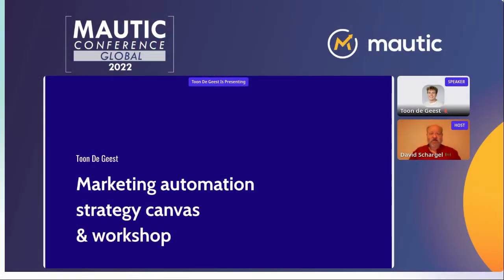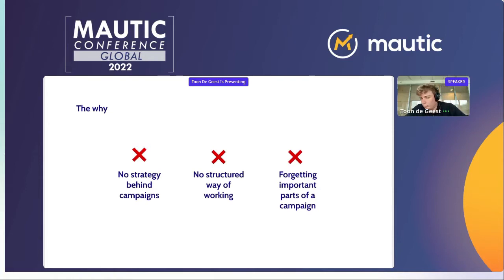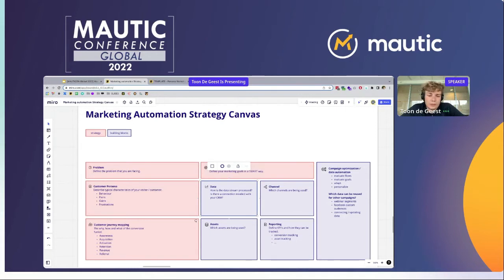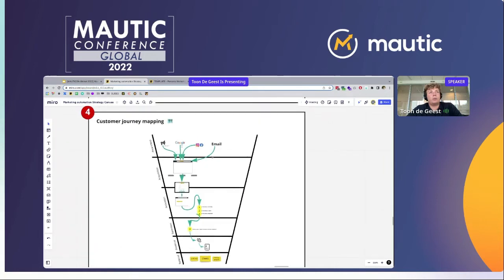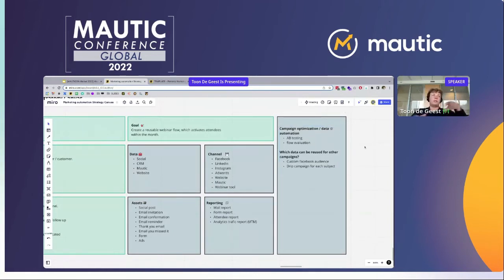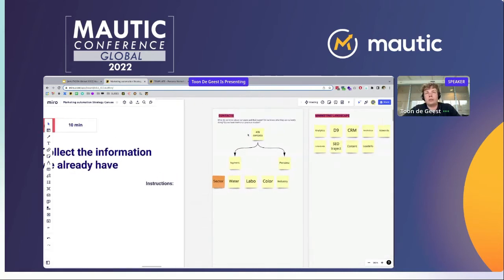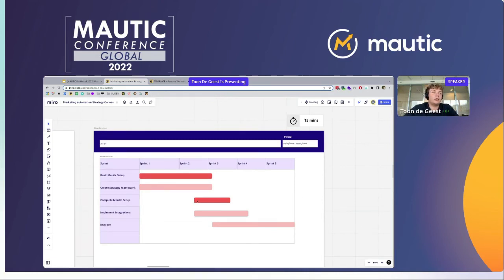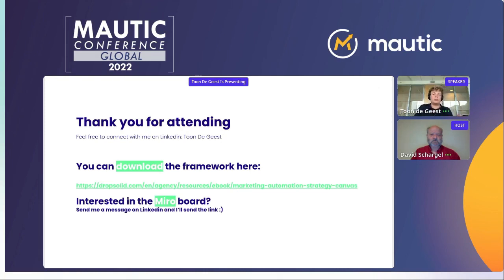Strategy canvas - how to start with marketing automation fit it in your marketing strategy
Building a successful marketing automation strategy can be challenging. You need to start from your strategic marketing goals and translate them into tactical campaigns, segments and actions.

@dropsolid.experiencecompany  created a framework to help build an effective marketing automation strategy doing exactly that. Discover how the framework can help your business or your clients when implementing Mautic marketing automation.